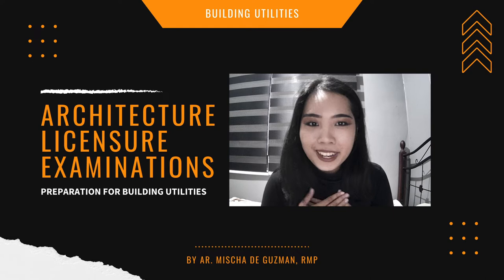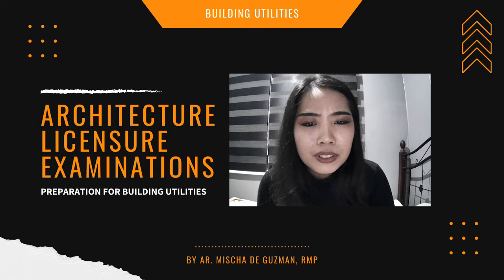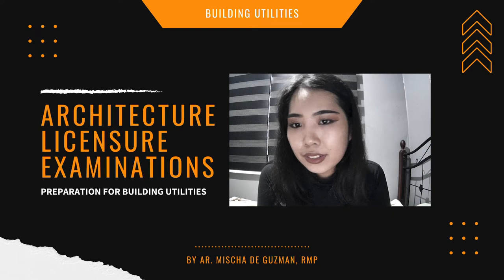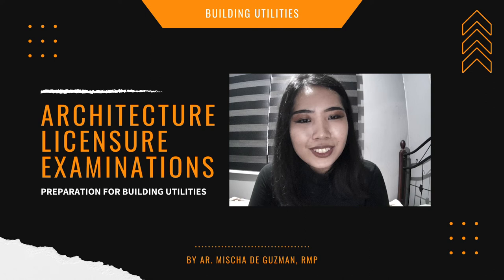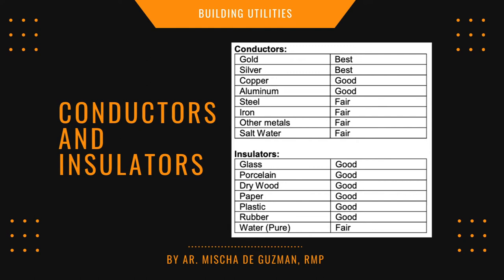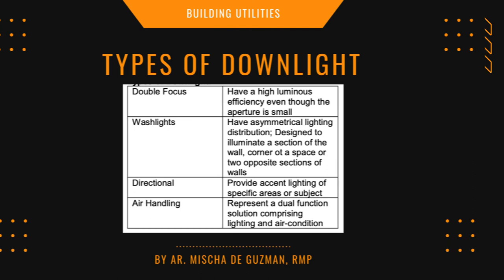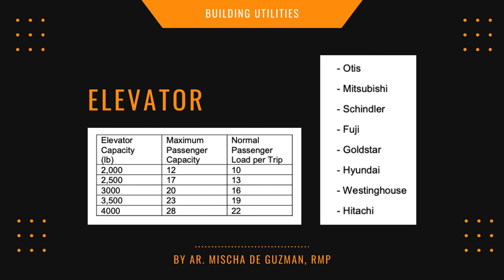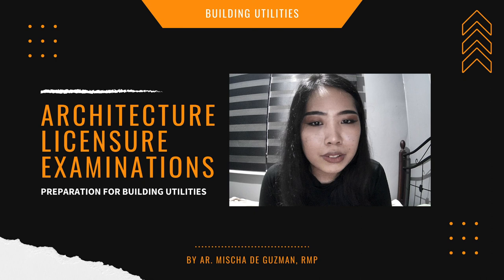Architecture Board Exam Guide- Building Utilities by Ar. Mischa de Guzman, RMP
BU
ALE
Plumbing